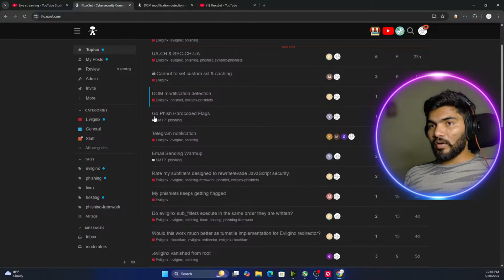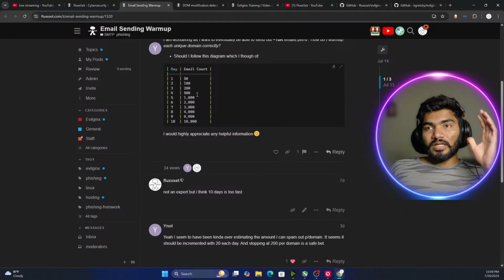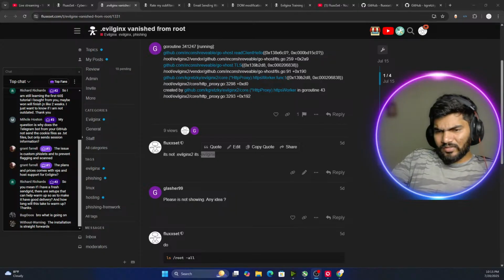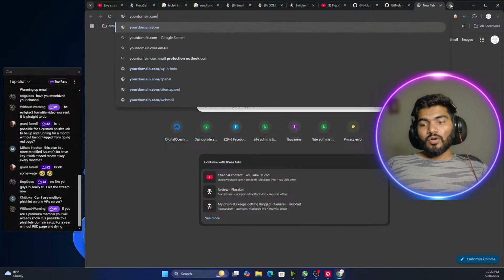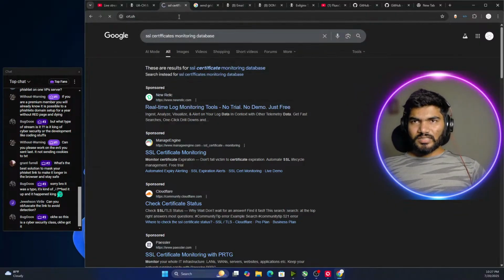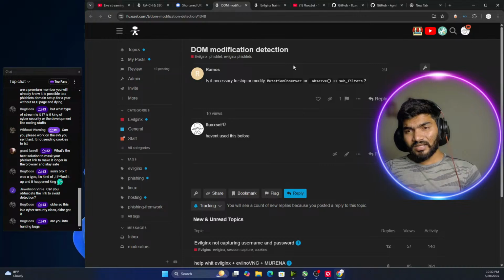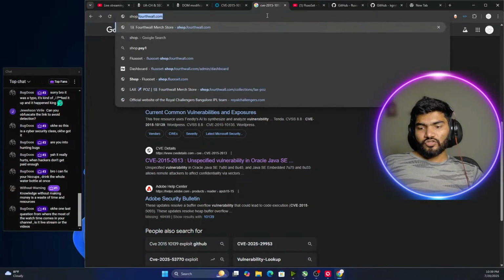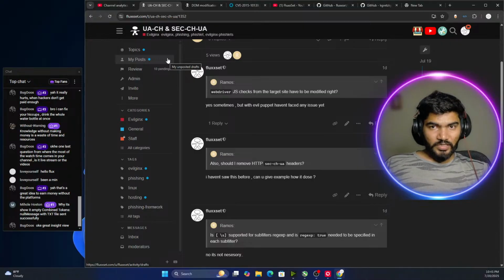Evilginx & Gophish , Server ...... (Q&A Session) - 32